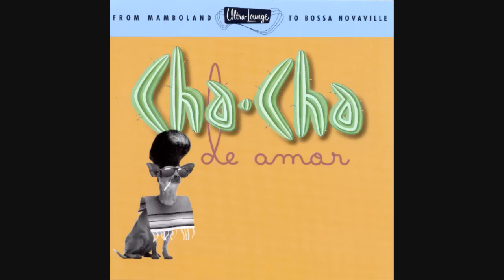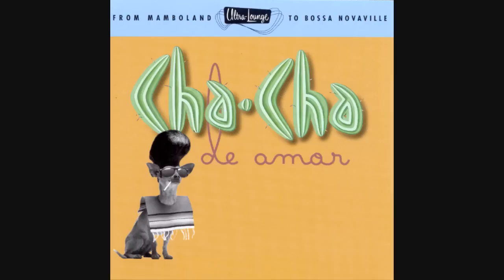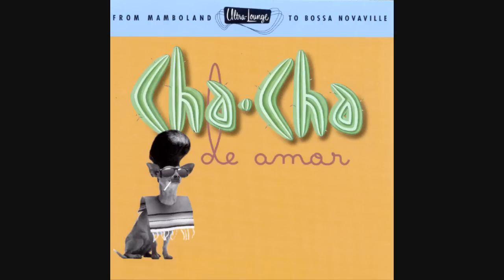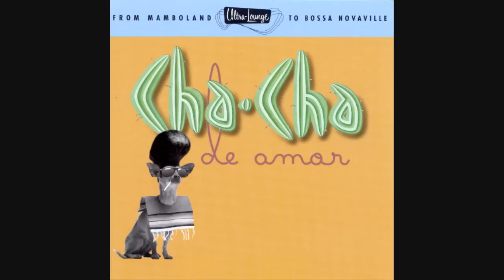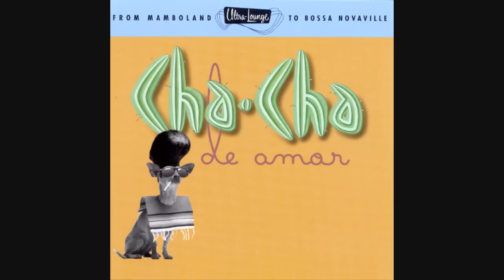Jack Costanzo - Bongo Lesson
Track 20 from Ultra-Lounge, Vol. 9: Cha-Cha De Amor.